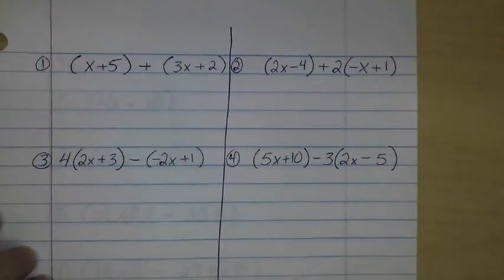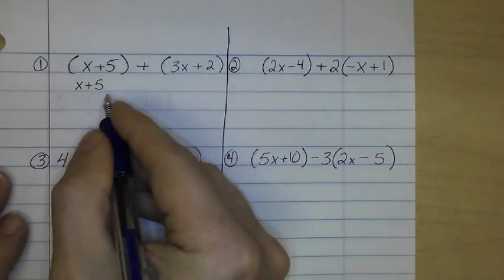Ch5 Test Review